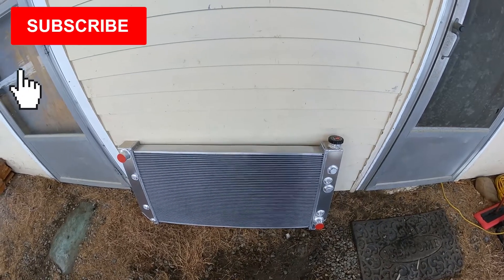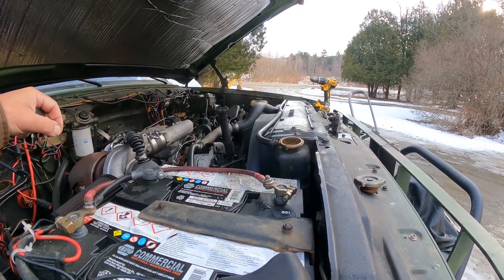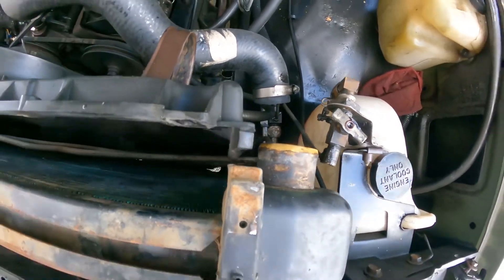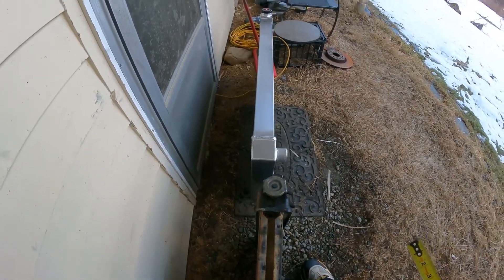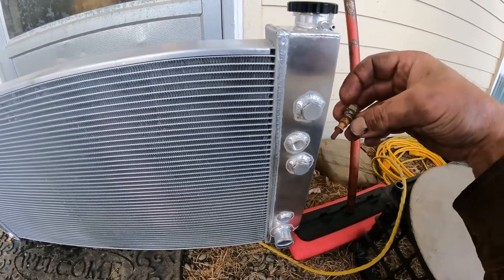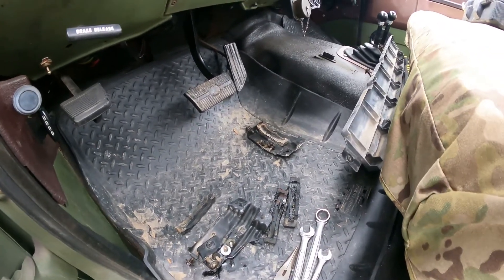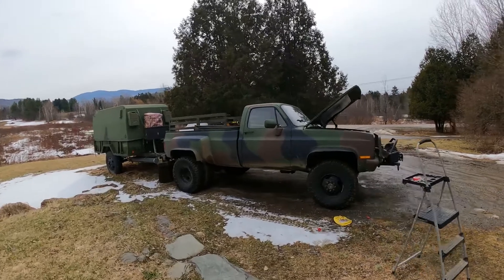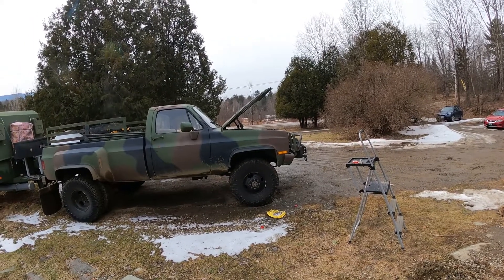Upgrade to 4 row radiator - M1028 CUCV Military Chevy 6.5 Turbo Diesel Dually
For those who follow the channel, you might remember that since I converted the stock 6.2 to a 6.5 turbo diesel the engine runs hot.  The radiator upgrade is the first step in addressing the issue.  The second step will be installing a high flow water pump.